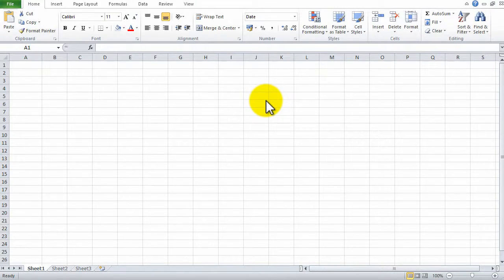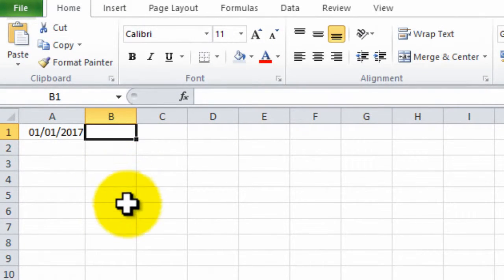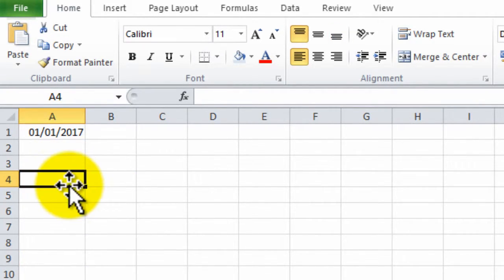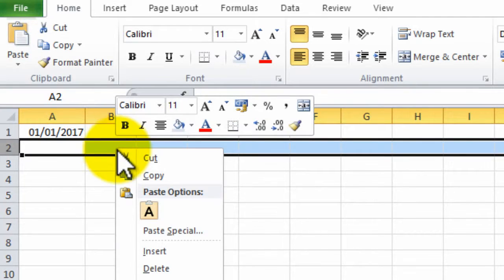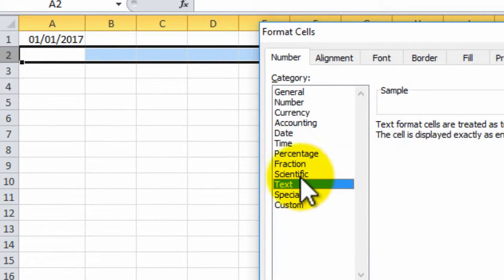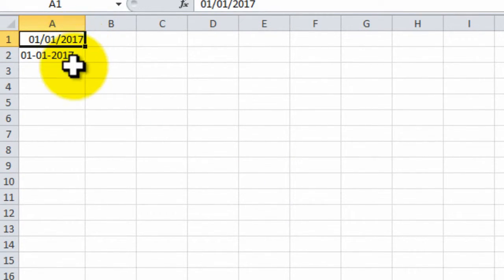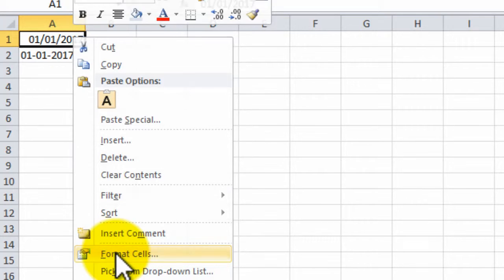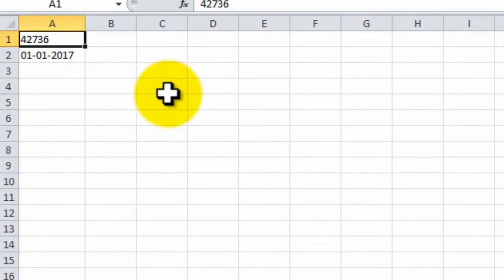How To Disable Date In Excel WORKING 2017 (EASY) - Disable Date Autofill Recognition In Excel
How To Disable Date In Excel WORKING 2017. This quick and easy tutorial will show you how to Disable Date Autofill Recognition In Excel. :)

how to stop excel from automatically formatting dates. This is very simple to do and it involves formatting cells so that excel will disable automatically recognising and formatting cells from text to dates. Easy!